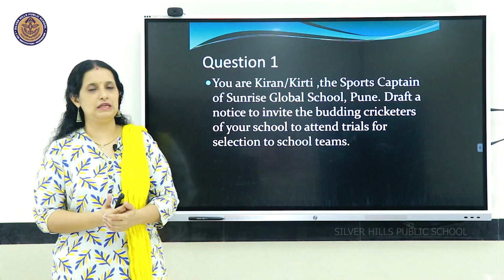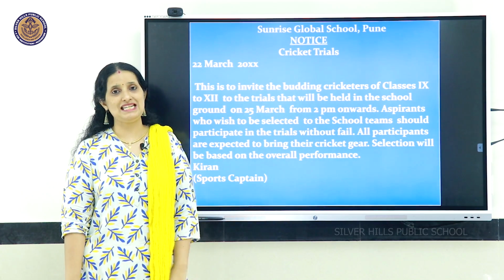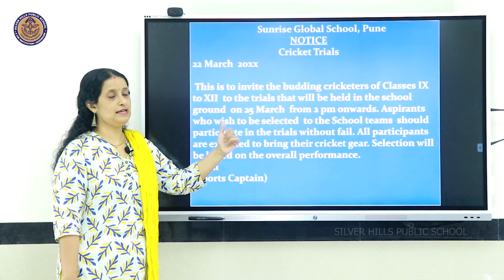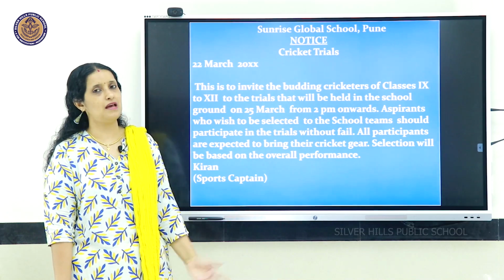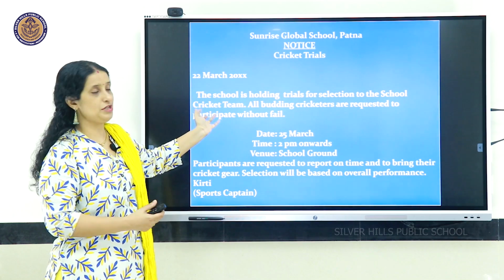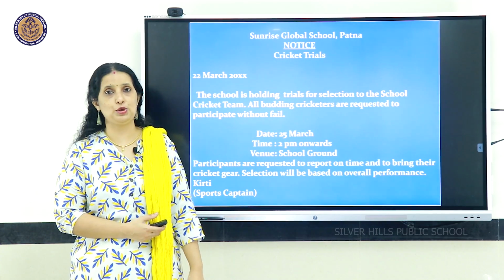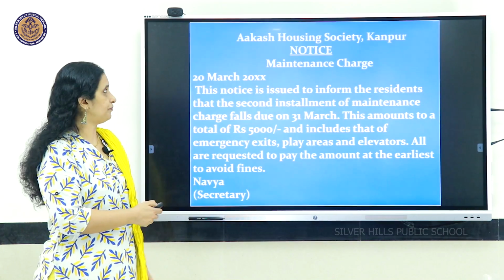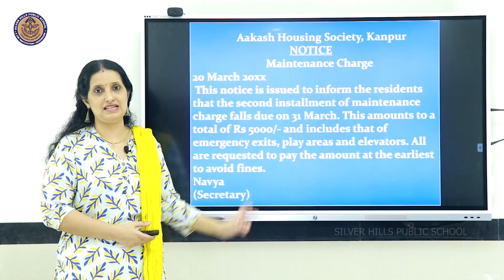ENGLISH | Notice Writing | Chithra Anna Thomas | Class XII CBSE | Silver Hills Public School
Session : Chithra Anna Thomas
Camera : Mathew John
Editing : Rajeesh K
Coordination : Beena Kattakayam
Layout and Design : Water Creative Studio
Technical Support : Rajeesh K